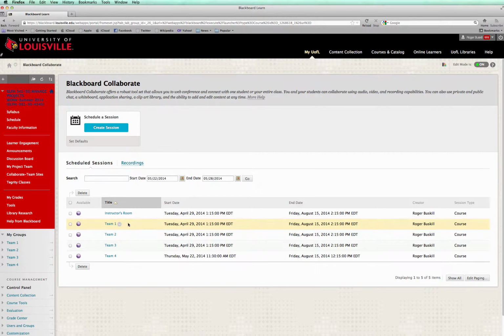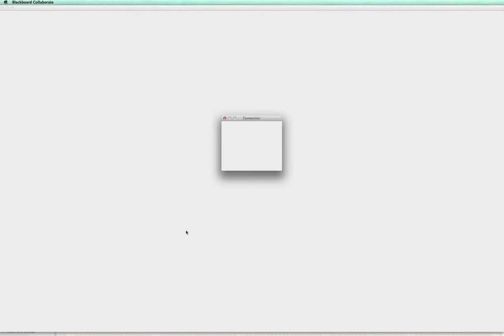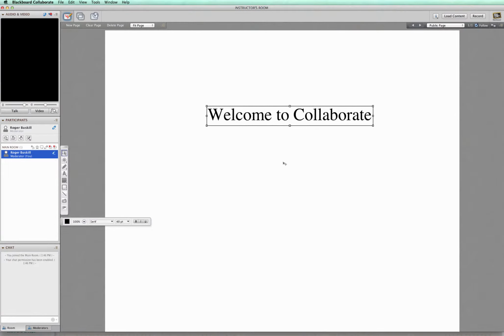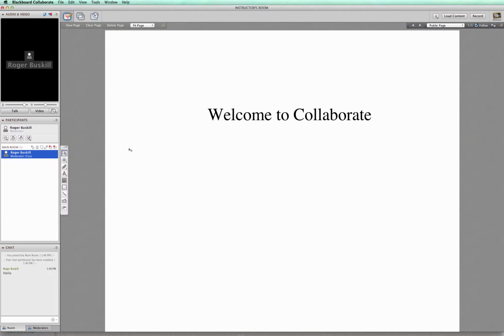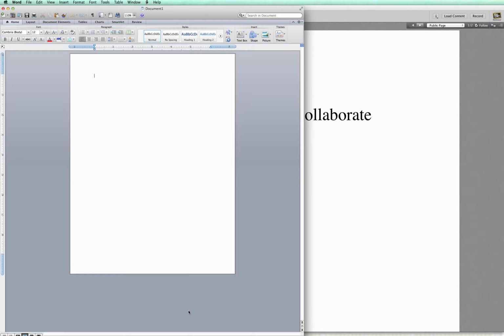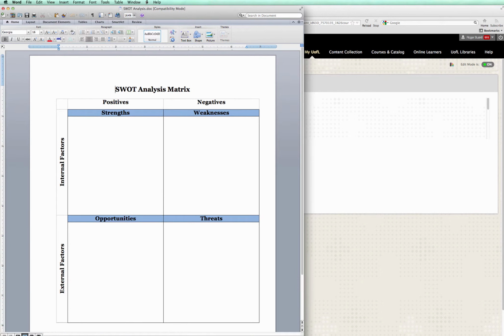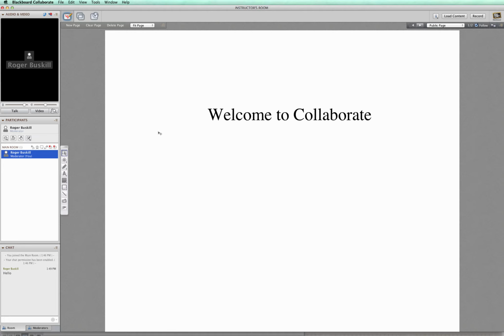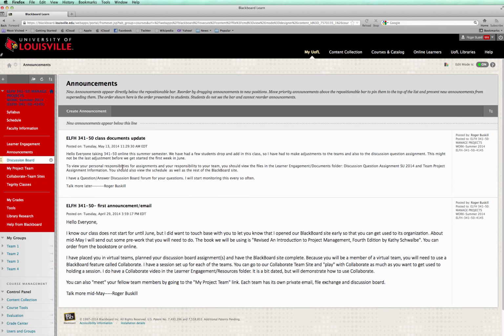collaborate demo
This is a demonstration of how Collaborate is used for virtual teams in ELFH 341.